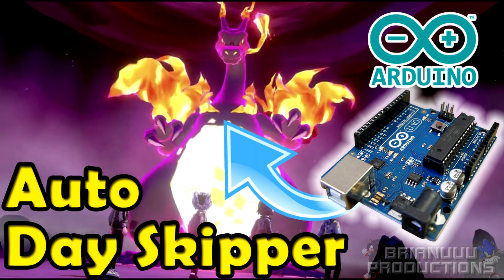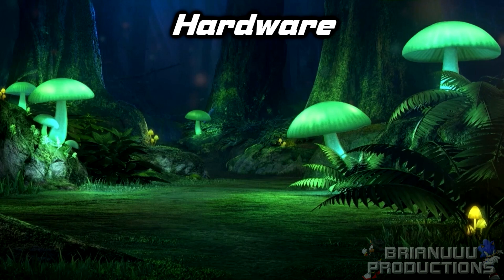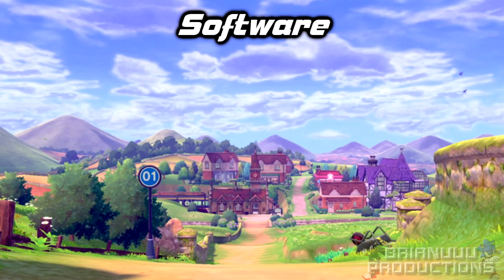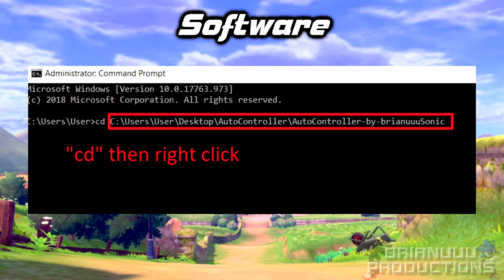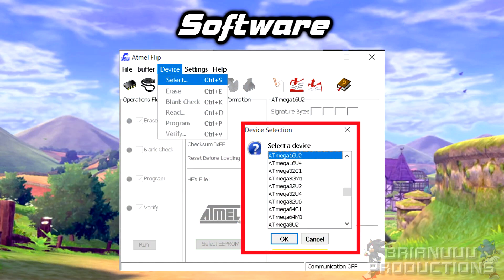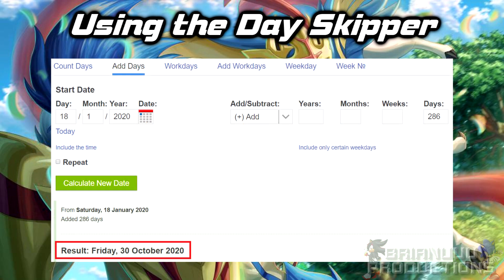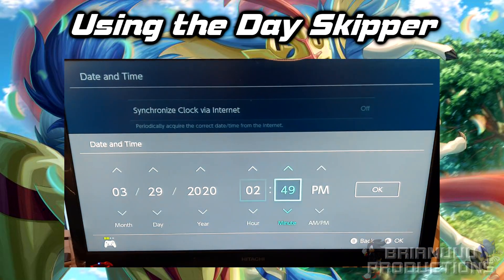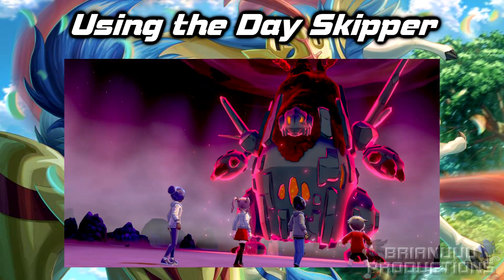Pokemon Sword & Shield - [Arduino Auto Controller] AUTO Day Skipper Tutorial!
***UPDATE PLEASE READ HERE***
This video is somewhat outdated and you only have to watch part of this video and another video with a new program called AutoControllerHelper, please follow the PINNED COMMENT for more instruction!!!

If you have watched the previous video, this video is a full tutorial to explain how to use Arduino board to day skip automatically, so you don't have to do it by hand for hours!

Hardware:
***WARNING: DO NOT buy Arduino CH340 as it uses custom driver and CANNOT be flashed!!!***
***WARNING 2: Please buy the boards from OFFICIAL SELLERS (even for bootleg versions like ELEGOO), ebay ones often comes with an empty microchip and you won't be able to enter DFU mode with it***
***WARNING 3: Recently I've been seeing multiple people getting ELEGOO but they can't make it enter DFU mode, it is possible their current batch of boards are all defective like this, you can test your luck but I suggest you to buy official Arduino or Teensy instead***

Teensy 2.0
Teensy++ 2.0
Arduino Uno R3
Arduino Micro (UNTESTED)
Ardunio Leonardo (UNTESTED)
ELEGOO Uno R3 (what I'm using, READ WARNING 3)
Wire Jumpers
AUKEY USB C to 3.0

***PLEASE READ THE PINNED COMMENT***